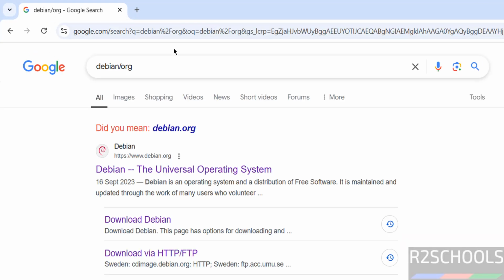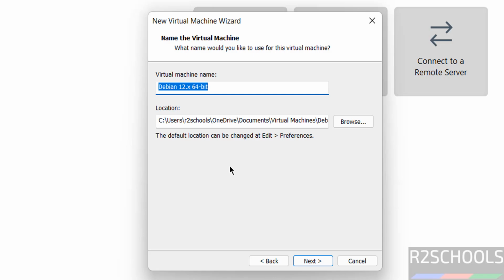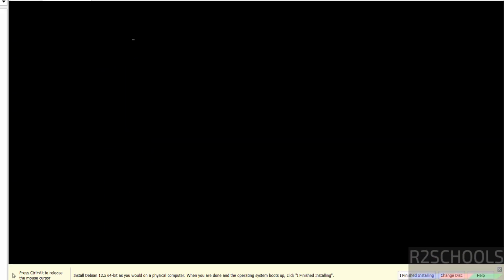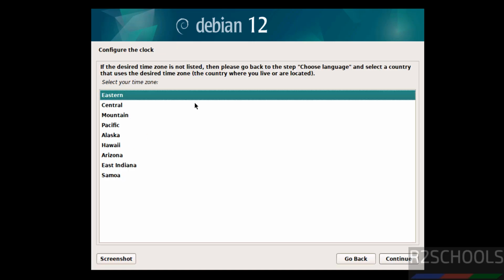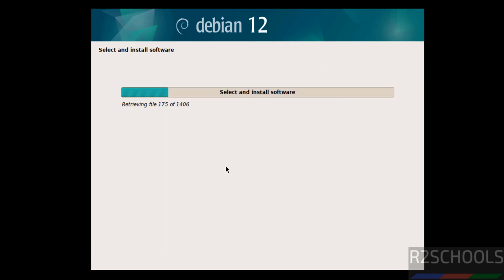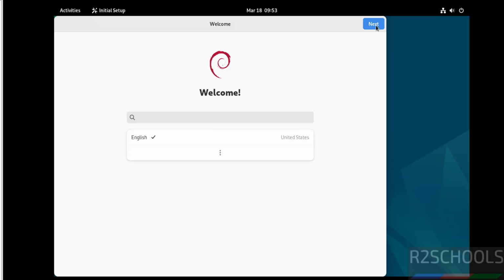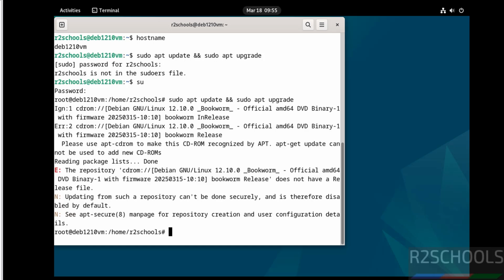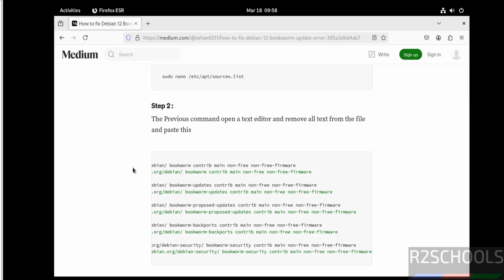Transform Your Virtual Environment: Install Debian 12.10 on VMware Workstation Today! | 2025 Updated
In this video, we'll guide you through the process of downloading and installing Debian 12.10 on VMware Workstation. Follow these steps to set up your virtual environment:
Download Debian 12.10 ISO
Create a New Virtual Machine:
Install Debian 12.10:
Post-Installation Configuration:

Comment the existing line and add the below lines in sudo nano /etc/apt/sources.list

deb bookworm contrib main non-free non-free-firmware
# deb-src bookworm contrib main non-free non-free-firmware

deb bookworm-updates contrib main non-free non-free-firmware
# deb-src bookworm-updates contrib main non-free non-free-firmware

deb bookworm-proposed-updates contrib main non-free non-free-firmware
# deb-src bookworm-proposed-updates contrib main non-free non-free-firmware

deb bookworm-backports contrib main non-free non-free-firmware
# deb-src bookworm-backports contrib main non-free non-free-firmware

deb bookworm-security contrib main non-free non-free-firmware
# deb-src bookworm-security contrib main non-free non-free-firmware